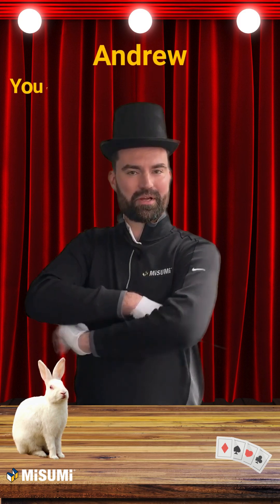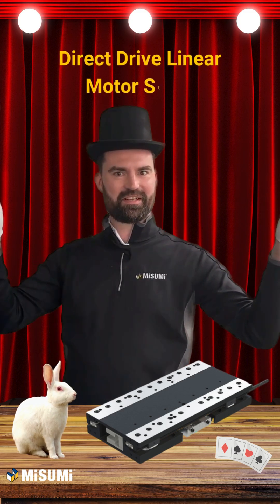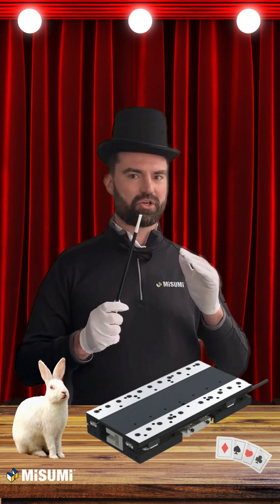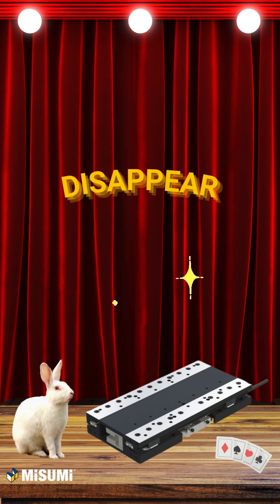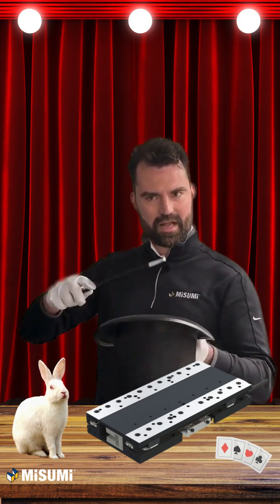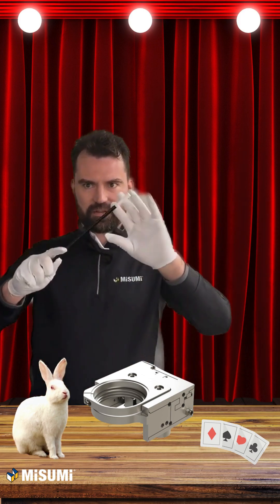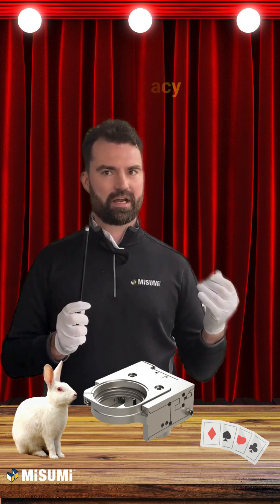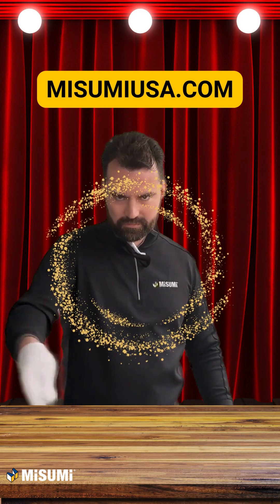Motion Control Has Never Been This Magical ✨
Direct Drive Linear Motor Stages are precision stages that use a linear motor to directly drive the stage, eliminating the ball screw assembly. Replacing the ball screw with a magnet and coil, allows these stages to achieve superior accuracy and repeatability while eliminating backlash and vibration.

Piezo Stages are nanometer scale precision stages. The nanometer level accuracy make these units ideal for several microscopy and high resolution imaging applications.